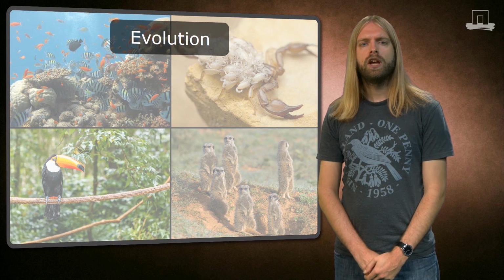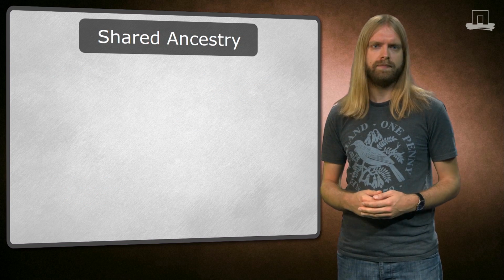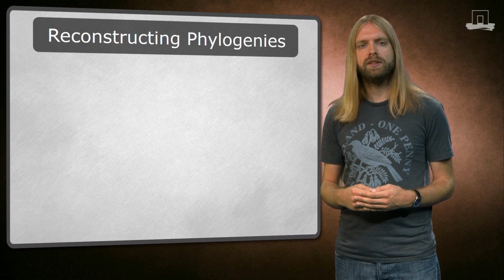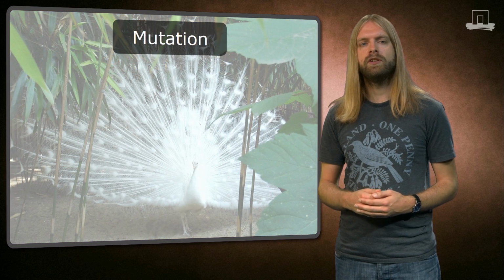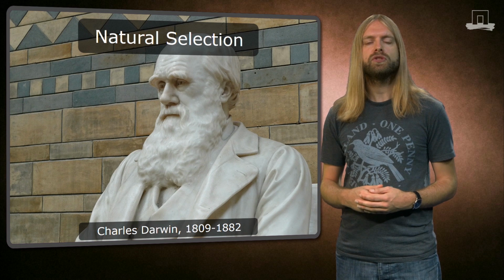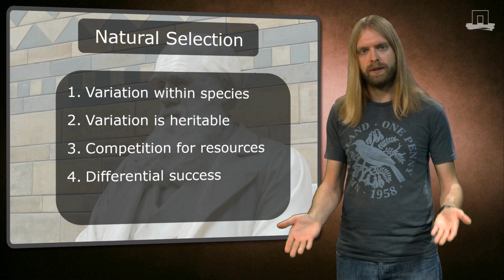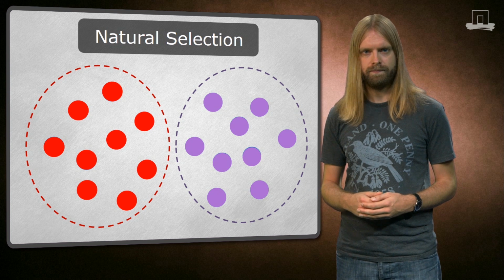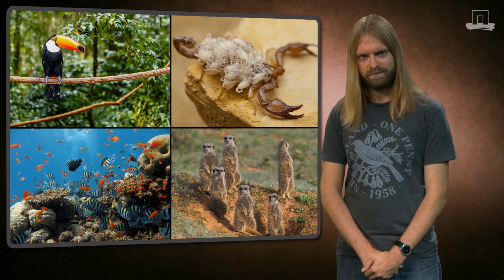AB101x 1 2 Evolution and natural selection - SRT done